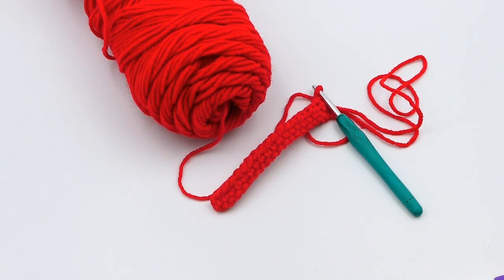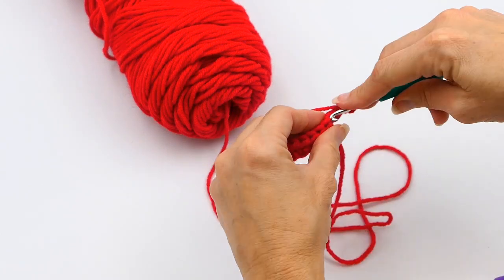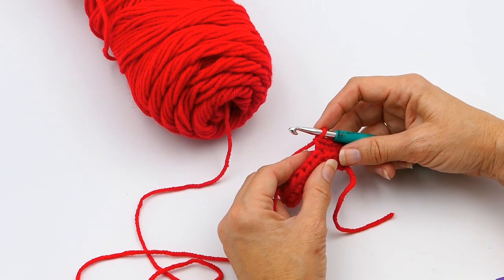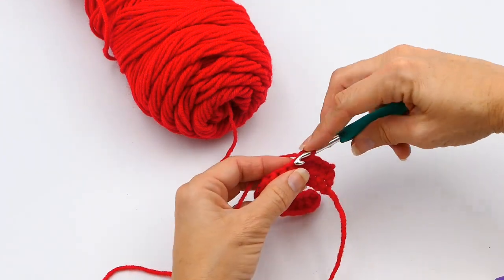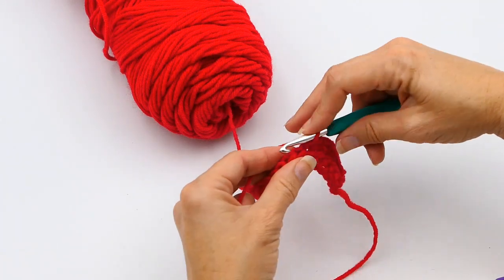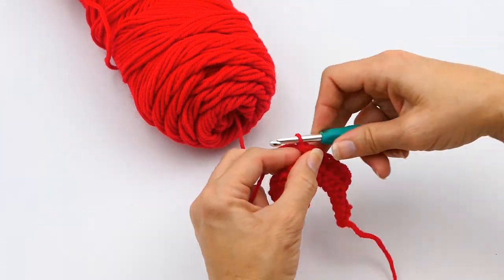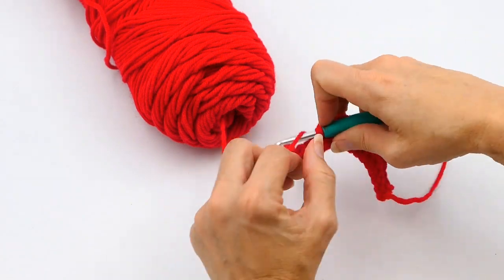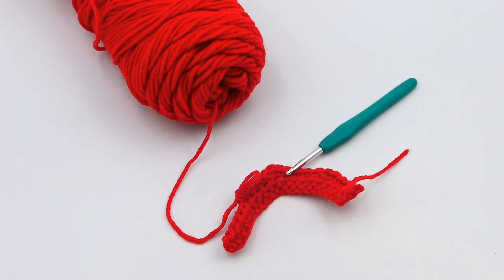How To Make A Single Crochet Increase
In this video I am going to teach you how to make a single crochet increase.